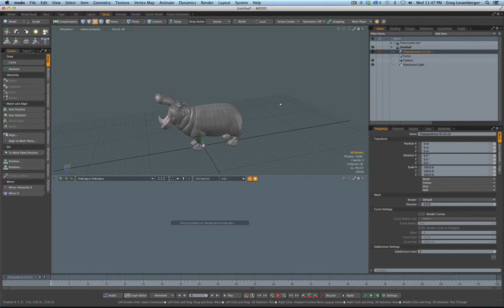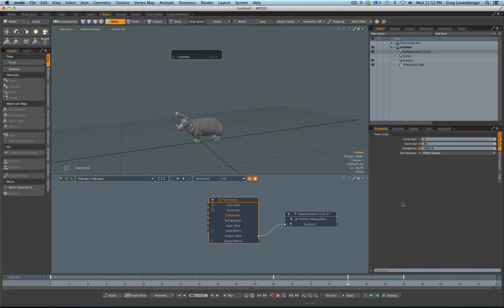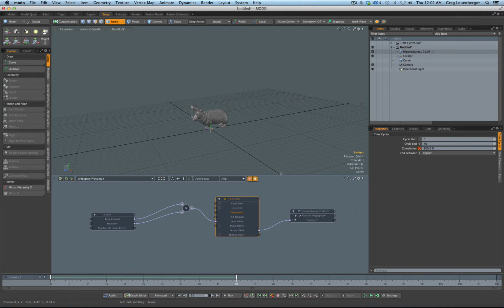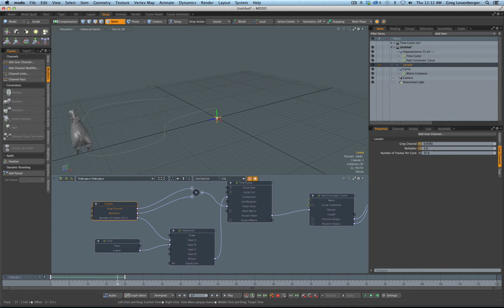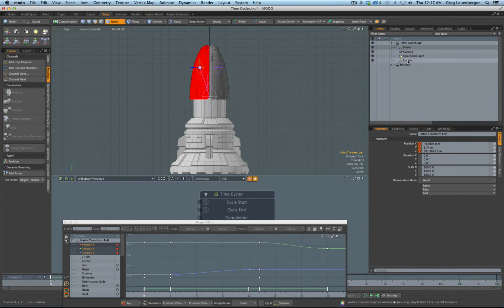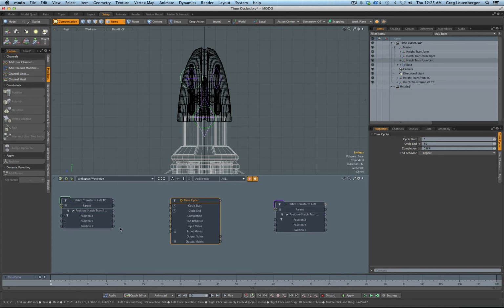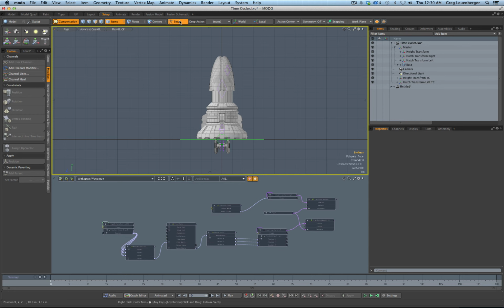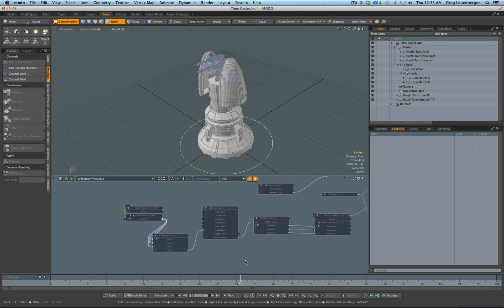Time Cycler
An excruciatingly detailed look at the time cycler node in MODO 801